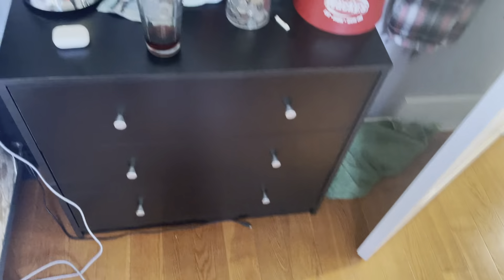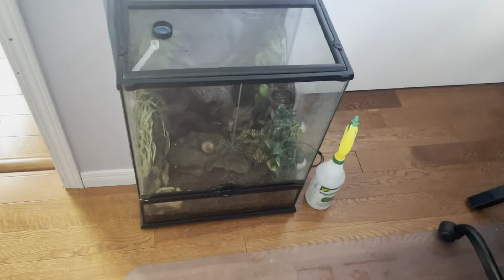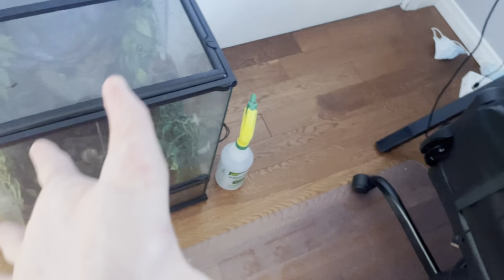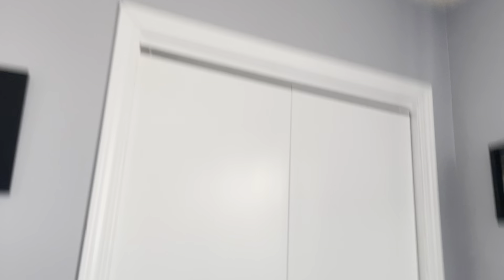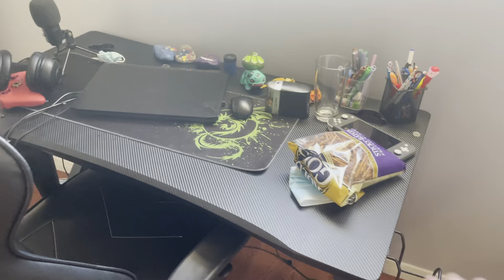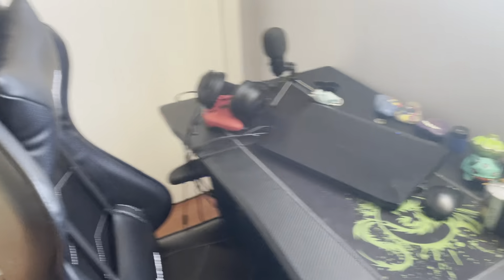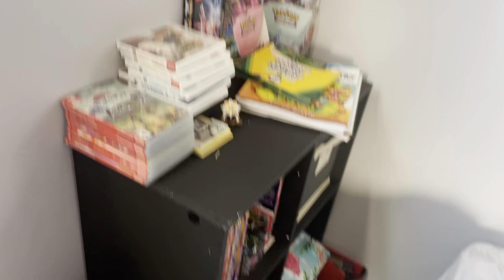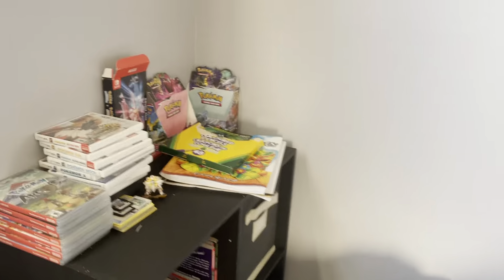Room tour September